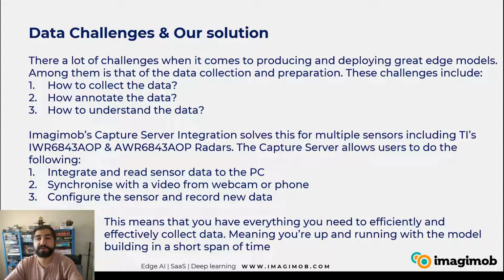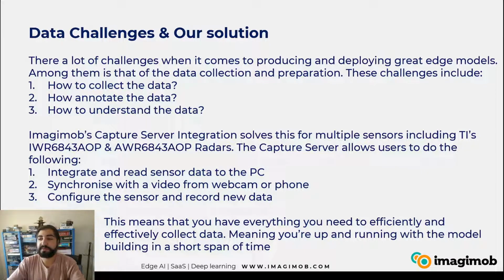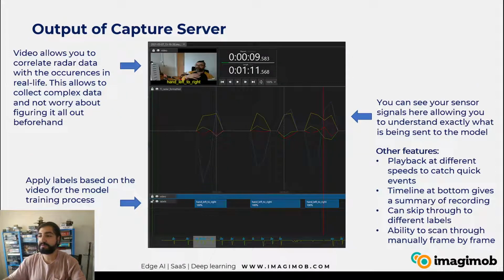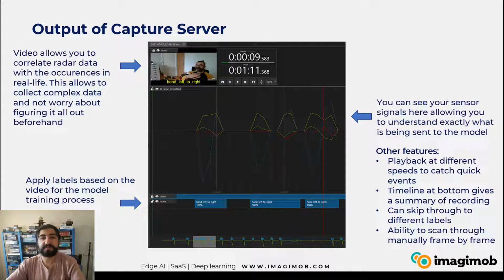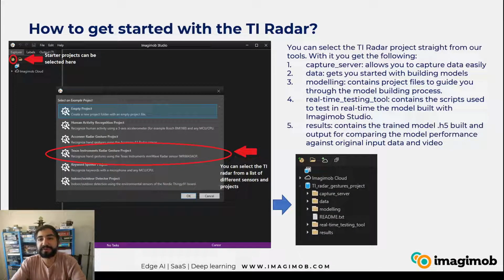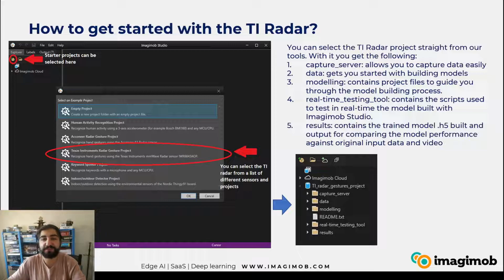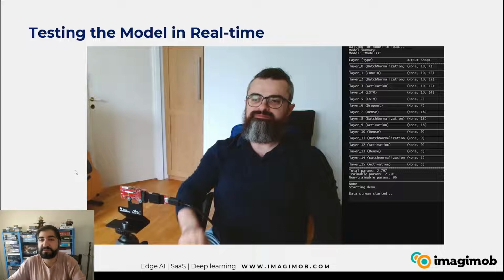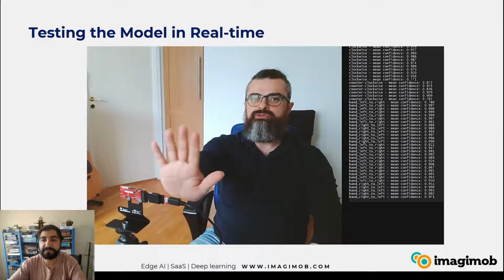TinyML Asia 2021 - Using Imagimob AI with Texas Instruments mmWave Radar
This is a presentation by Sam Al-Attiyah at tinyML Asia 2021. It describes  how Imagimob AI is used with Texas Instruments mmWave Radar to create gesture-control applications.